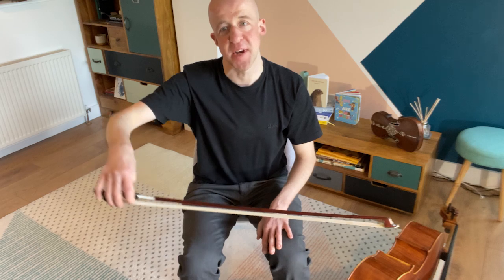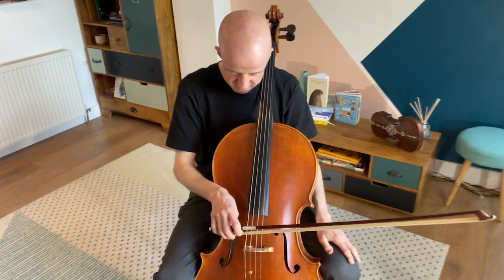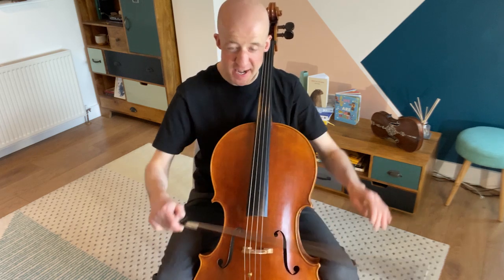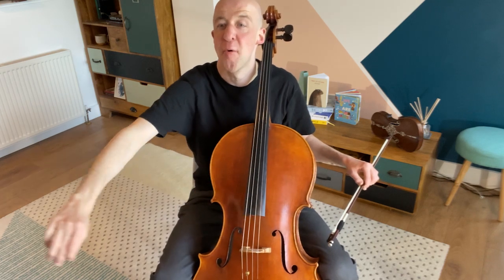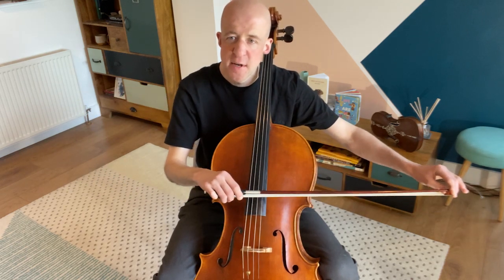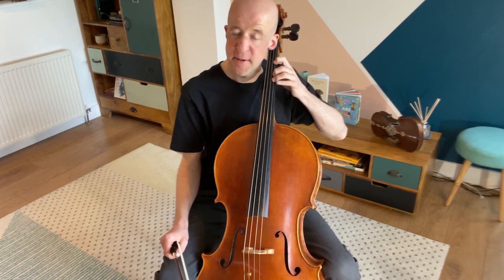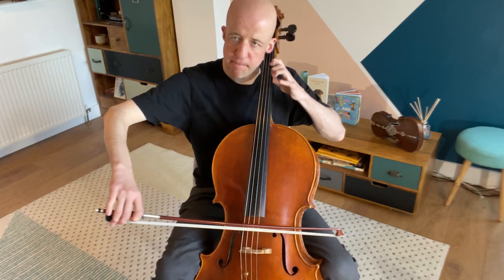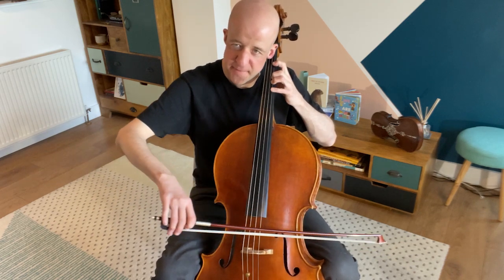Intermediate Cello | Warm Up 3 with David Munn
Join David Munn for his third Intermediate Cello warm up.